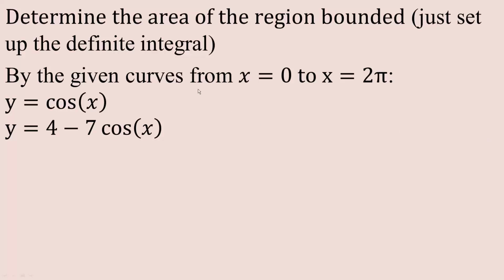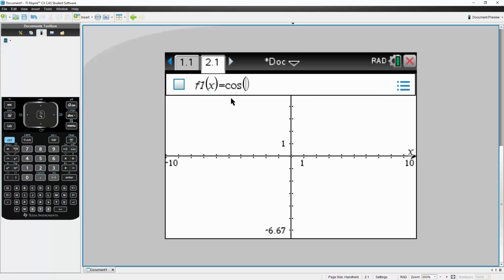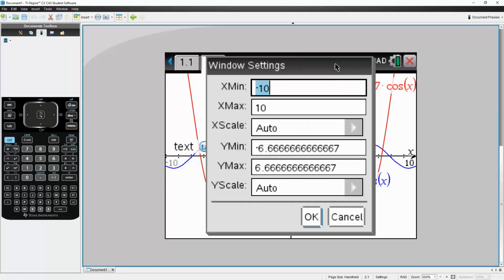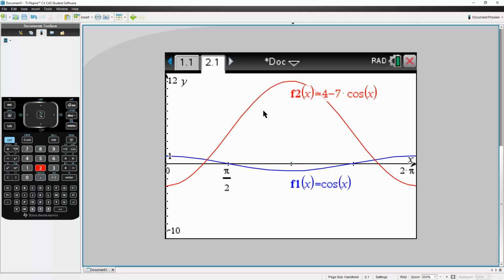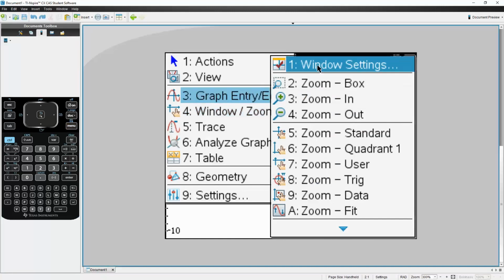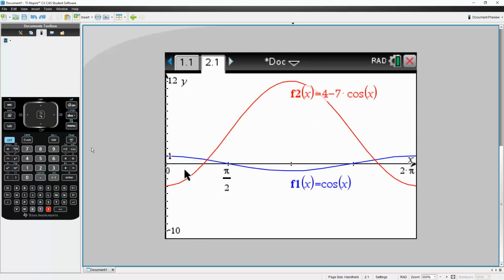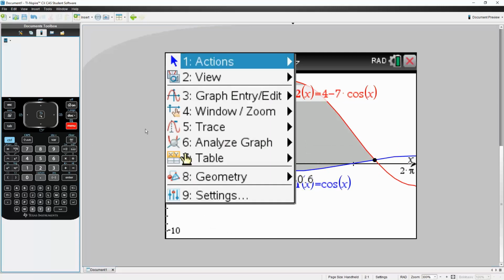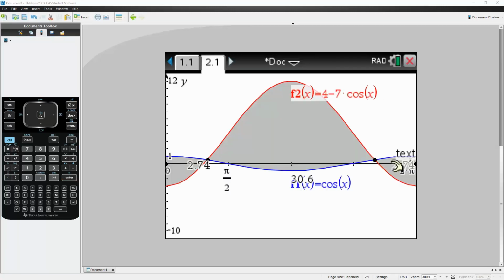Area bounded graphically TI nSpire CX CAS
Workbooks that I wrote: